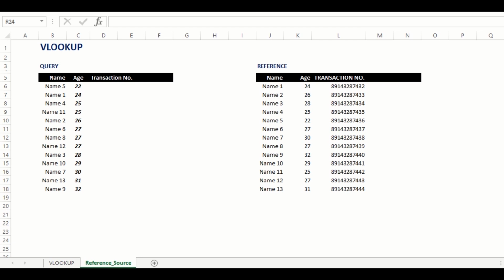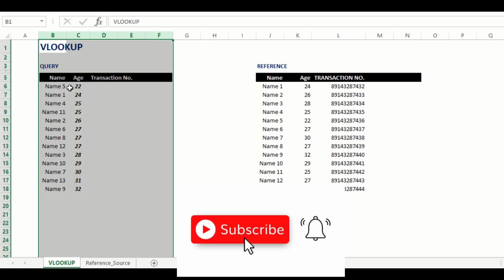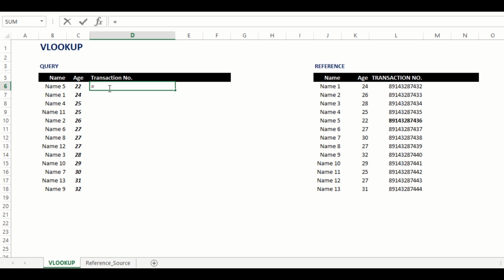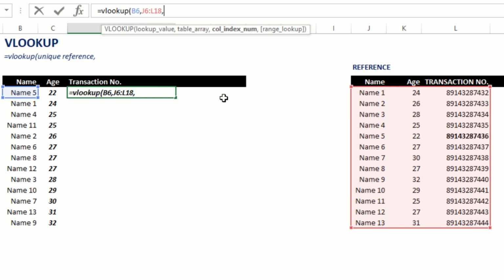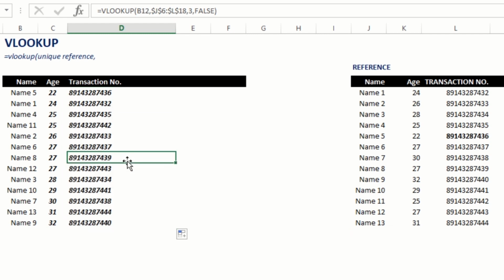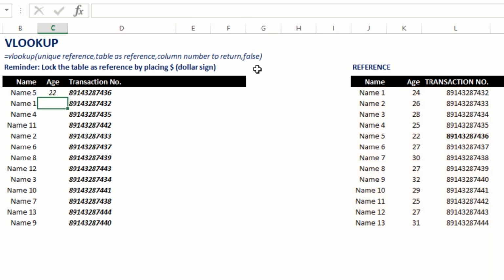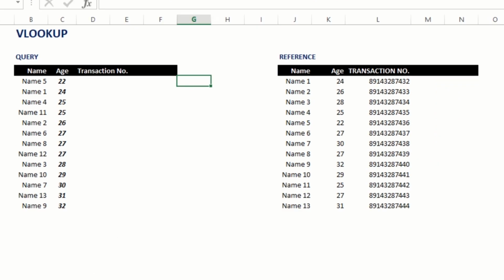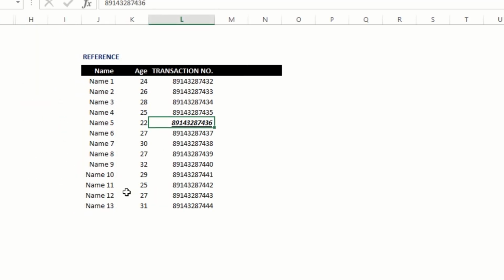VLOOKUP in Excel for Beginners